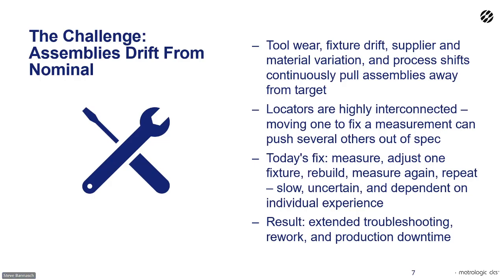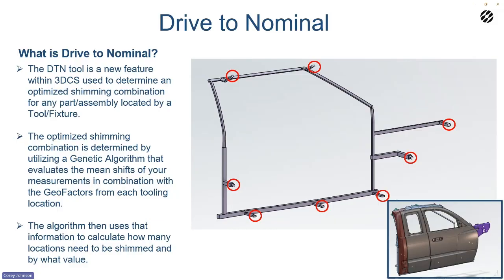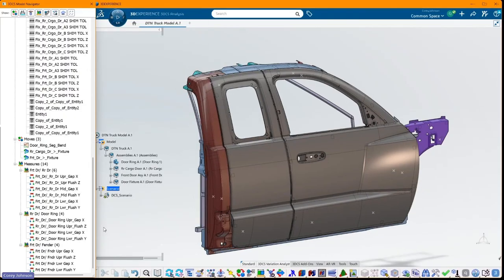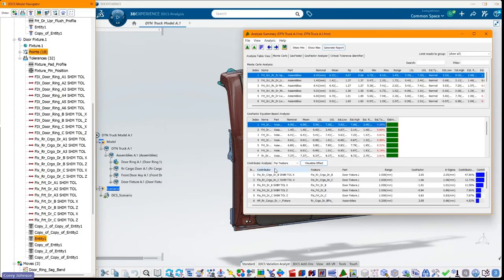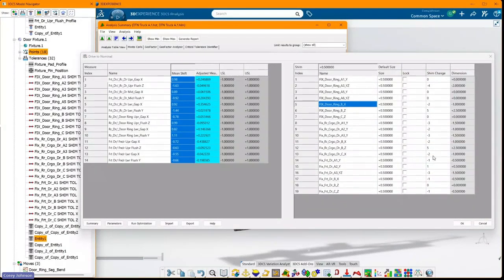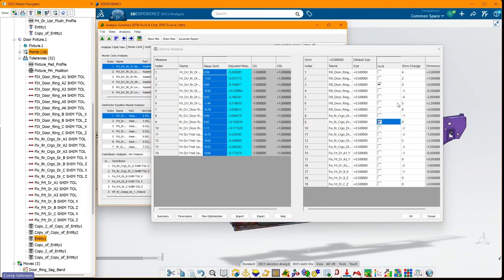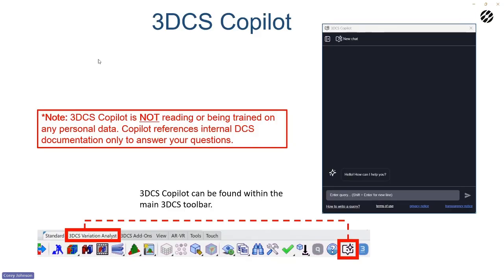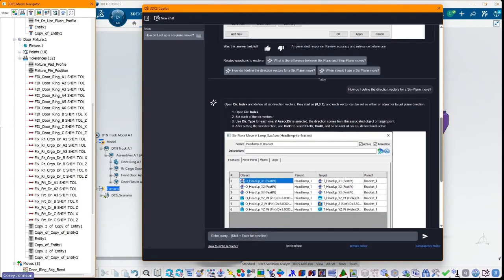3DCS New release - Drive to Nominal & Copilot - 08/20/26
Introduction of Drive to Nominal Feature: Discover the new Drive to Nominal (DTN) feature in 3D DCS version 8.3, with a detailed demonstration.
Introduction and Demonstration of 3DCS Copilot: Explore the new 3D DCS Copilot feature, its integration into version 8.3, and its ability to answer user questions using internal documentation.